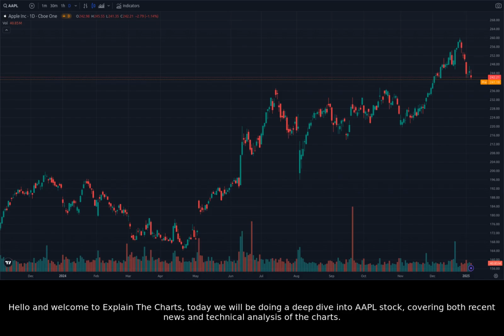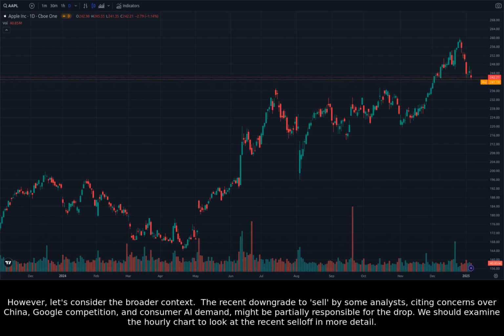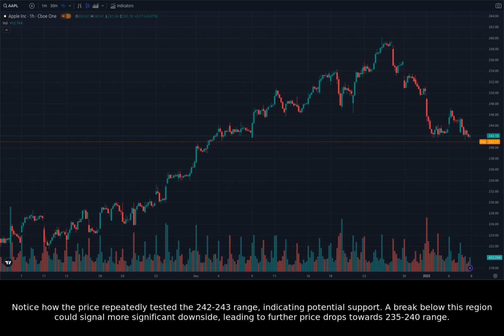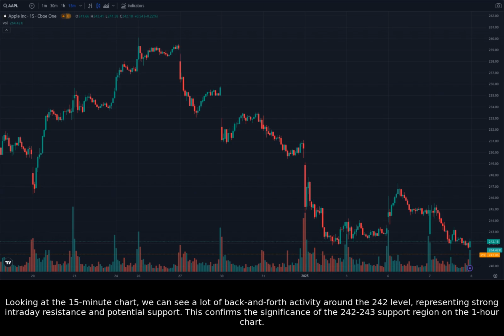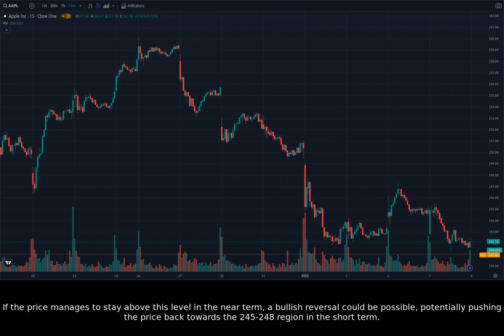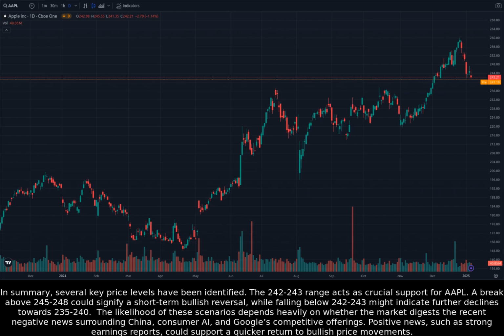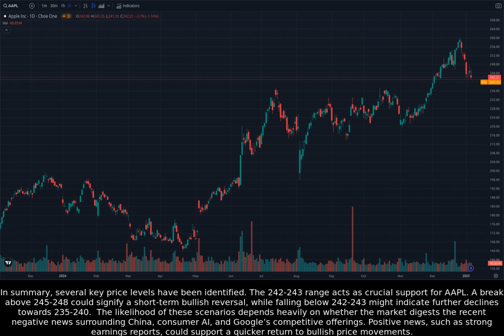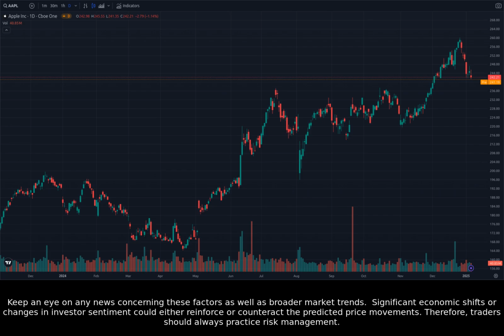AAPL Stock Deep Dive: News & Chart Analysis - January 08, 2025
Welcome back to Explain The Charts! Today, January 8th, 2025, we're diving deep into Apple Inc. (AAPL) stock.  We'll break down the latest market news impacting AAPL and then perform a comprehensive technical analysis of the charts, pinpointing key trends, support and resistance levels, and potential price movements.  Get ready for an in-depth look at short-term and long-term trading strategies for AAPL.